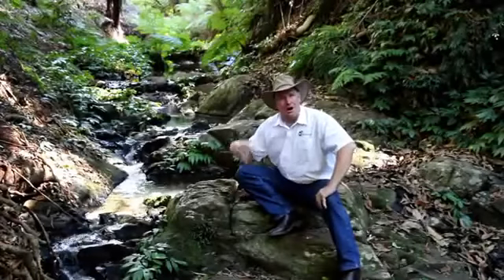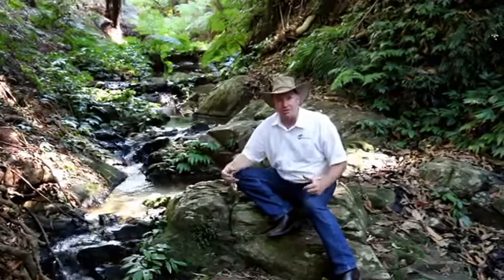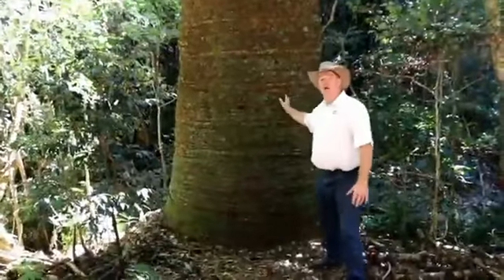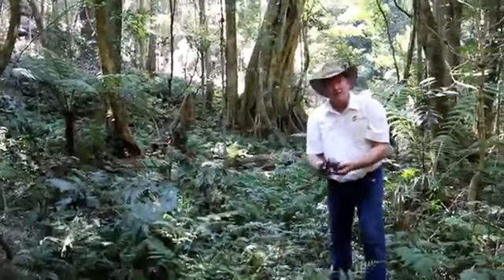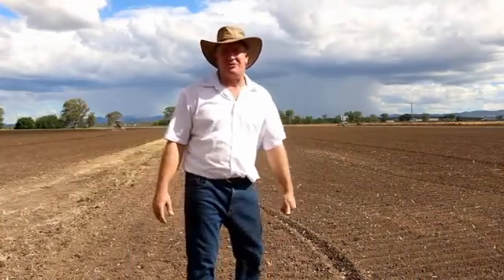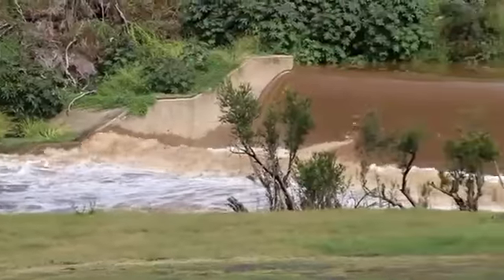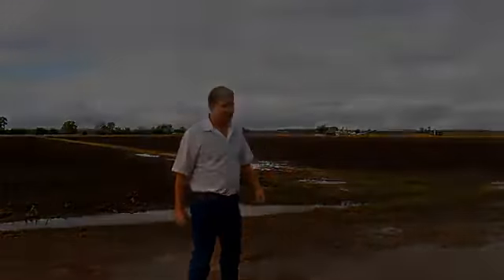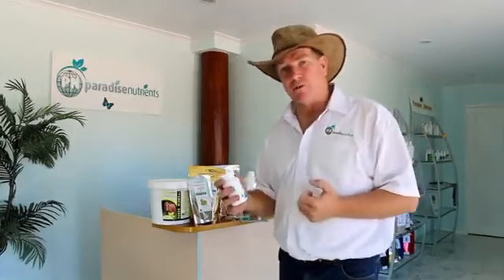Vege Minerals Paradise Nutrients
🌿 Unearth the Power of Veggiemin Minerals! 🌍💎

Dive into the heart of nature's treasure with our latest video on Veggiemin Minerals – over 74 plant-derived colloidal minerals sourced from Senonian vegetate shale.

🔍 Discover:

Formation of Senonian vegetate shale
Preservation for thousands of years
Bioavailable minerals from an ancient, nutrient-rich source

💚 Why Veggiemin?

Over 74 essential plant-derived minerals
Natural, potent, and easily absorbed by the body
Elevate your well-being with Veggiemin Minerals – because nature knows best. 🌱💚